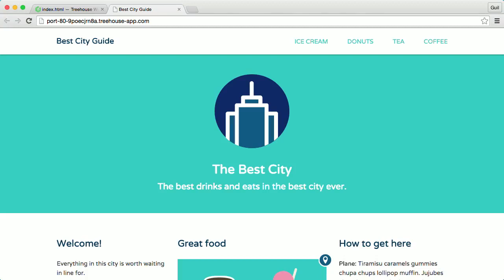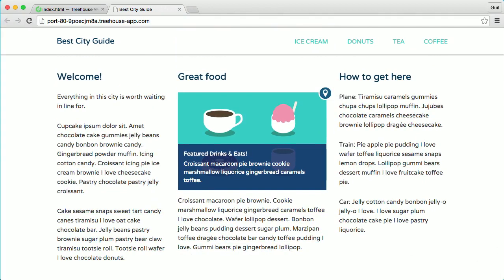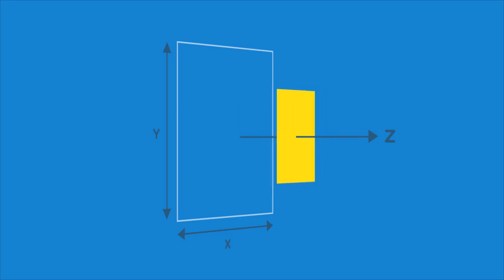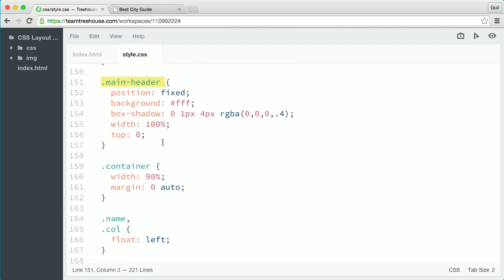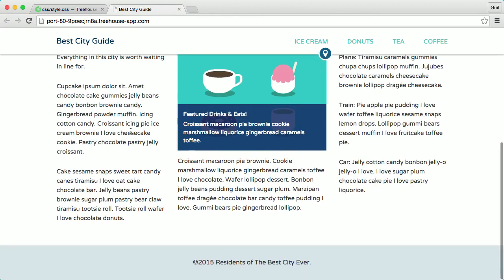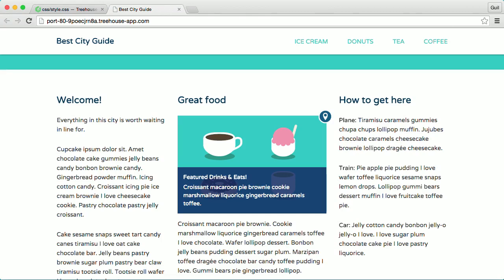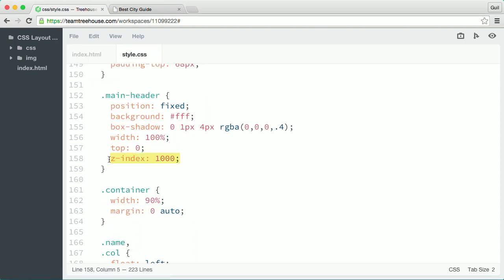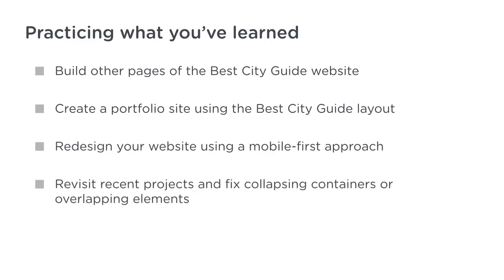0505 How Z index Works